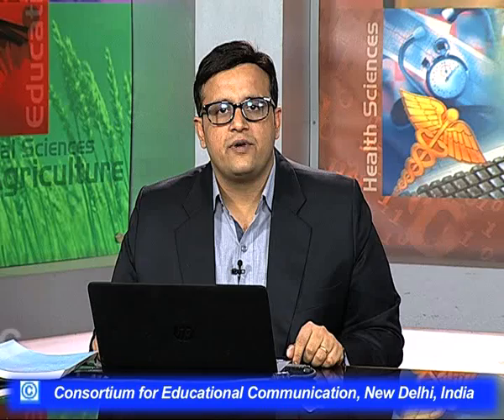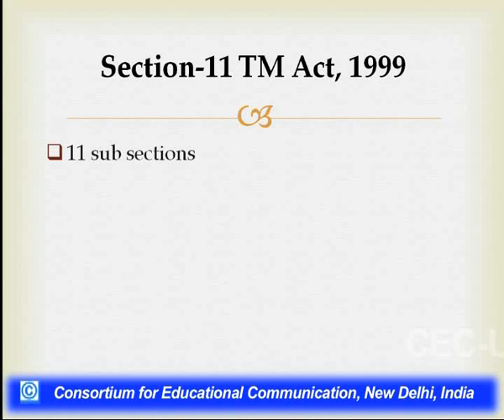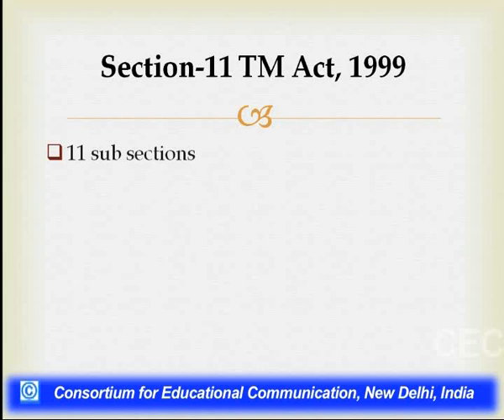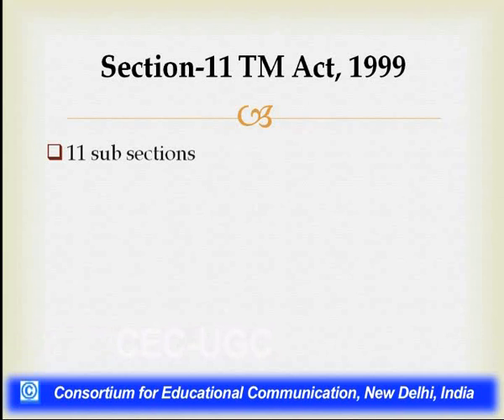Relative Grounds for Refusal of TradeMark Registration- I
This Lecture talks about Relative Grounds for Refusal of TradeMark  Registration- I